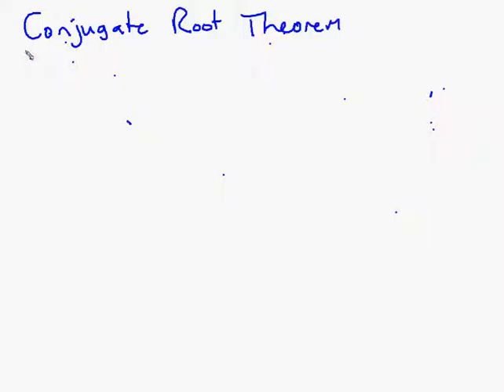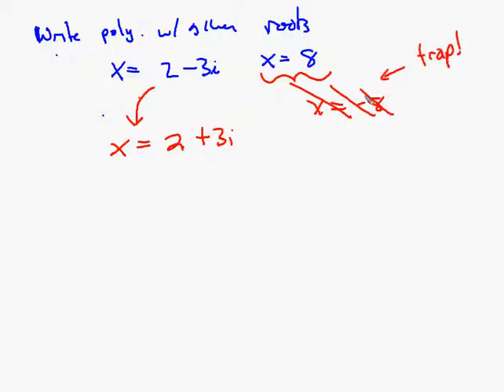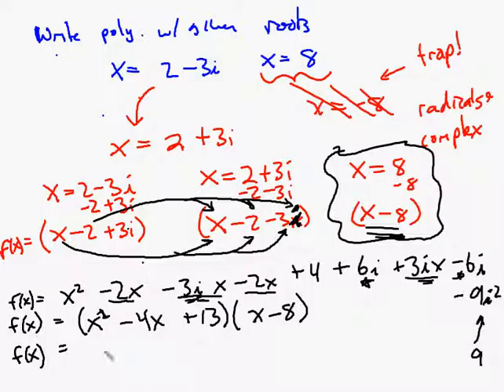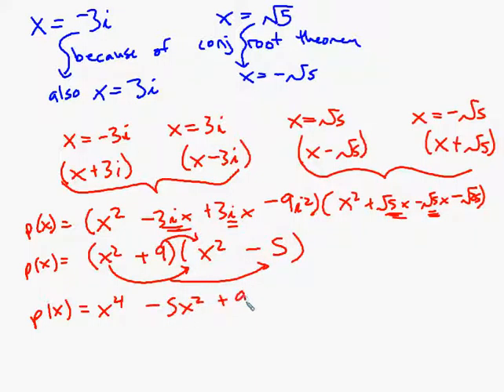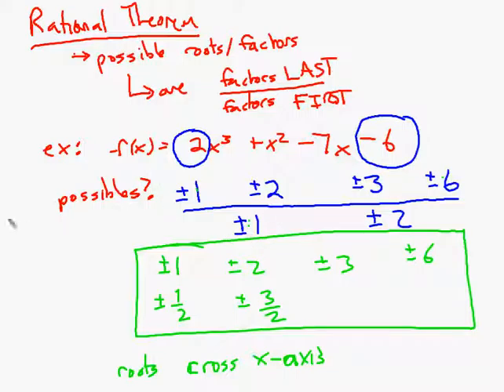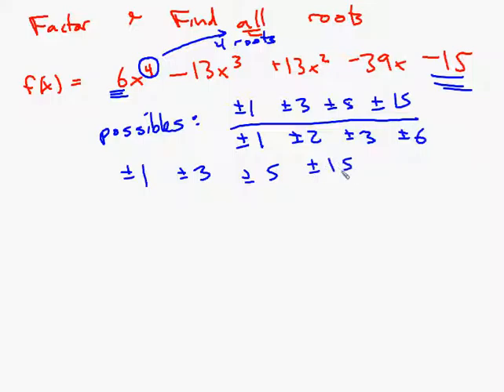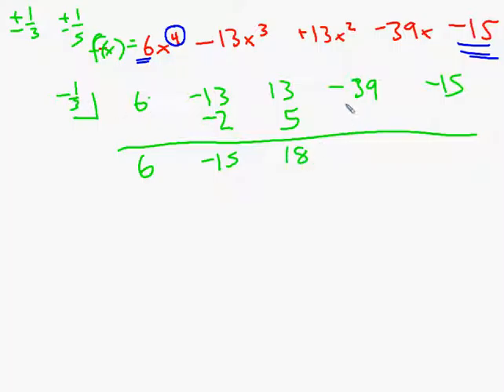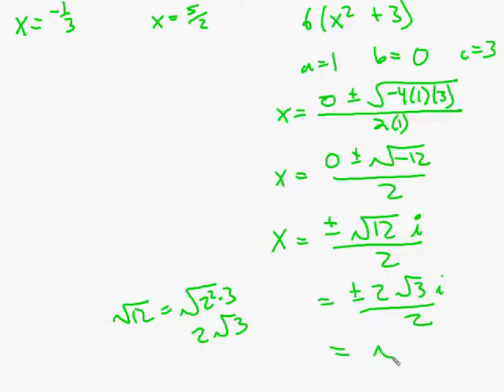Algebra II Trig - Chp 5 - Section 5